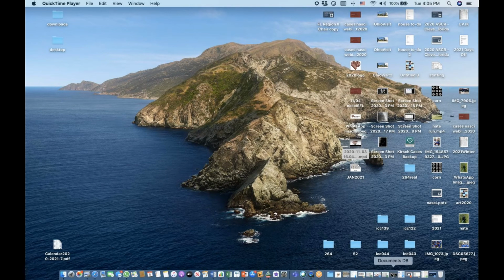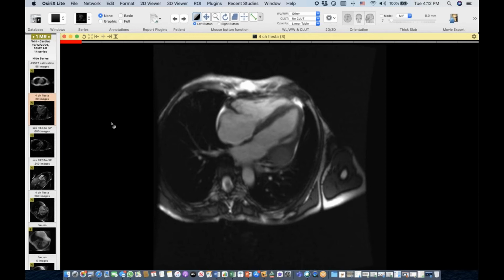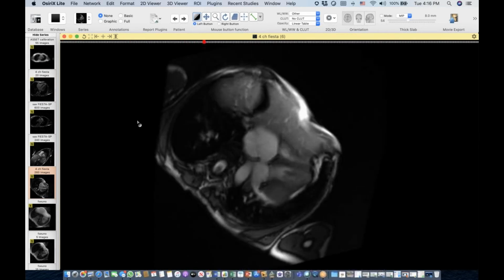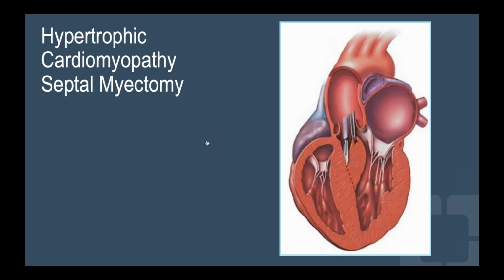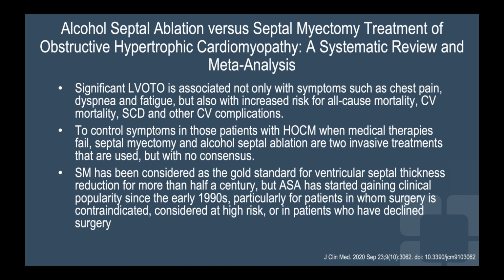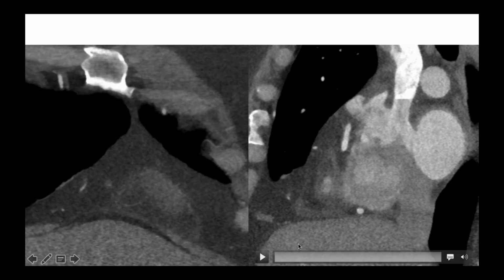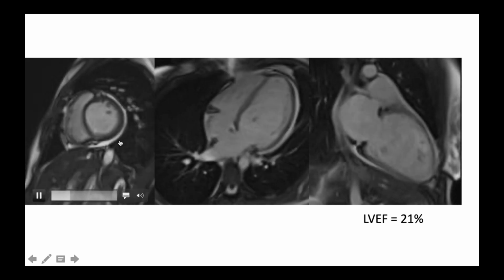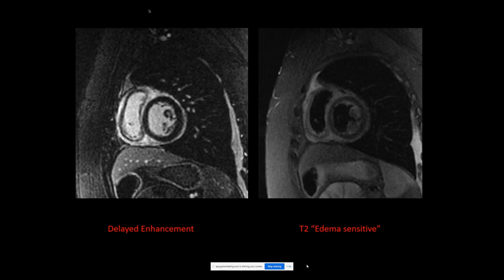NASCI Curious Cases Webinar January 2021